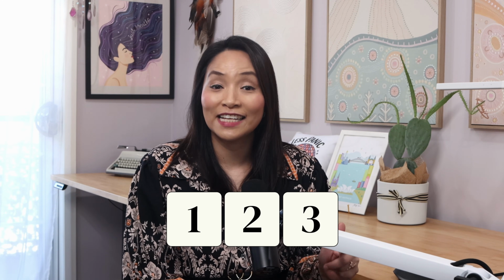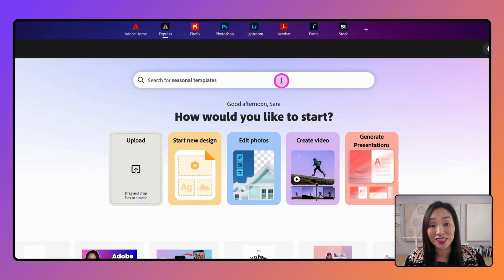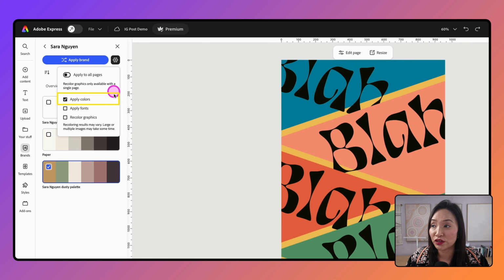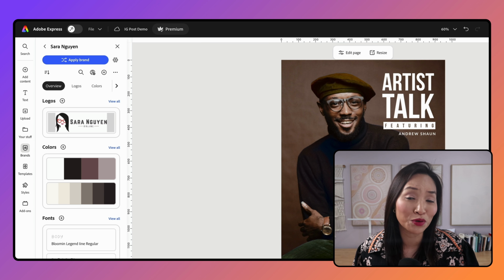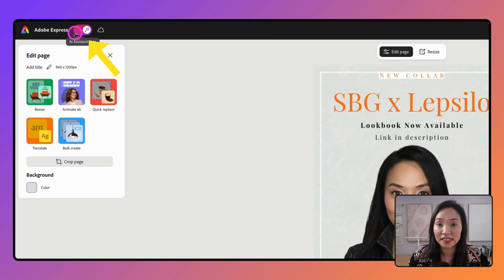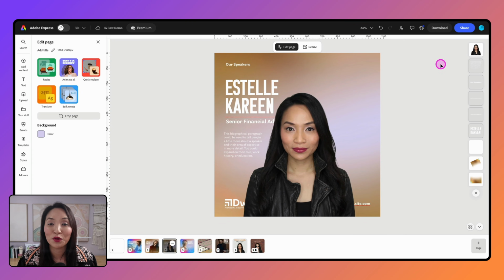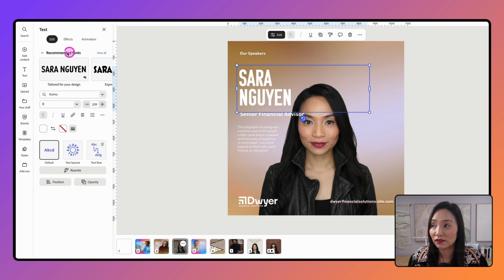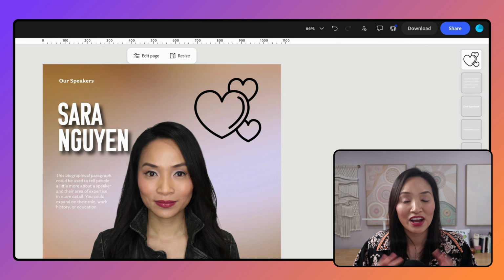Adobe Express for Beginners: Make an Instagram Post in 10 Minutes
Adobe Express for beginners, start to finish. You've had the idea for a post, then you sit down to make it and it just doesn't come out right. In this tutorial I'll take you from idea to a finished, published Instagram post in about 10 minutes, even if you've got no design background.

You don't need to learn the whole app. There are only three areas you actually need, and I'll show you those first. Then we start from a template instead of a blank canvas, apply your brand in one click, turn an ordinary phone snap into a clean cutout of you, and use the AI assistant to restyle the whole design by just describing what you want. By the end you'll have a post you can publish today and a process you can repeat every time.

Practical AI and design tips to help you grow your business without the hype or overwhelm.

Turn the clips already sitting on your phone into a polished video that's ready to post

✔️ The only three areas of Adobe Express you need on day one
✔️ Why a blank canvas is the reason your posts take hours
✔️ How to pick the right template in 10 seconds instead of 10 hours
✔️ Applying your brand kit, including the settings cog most people never open
✔️ Recolouring a template's graphics to your brand palette in one click
✔️ Turning an ordinary phone photo into a clean cutout with background removal
✔️ Using the AI assistant to change colours, edit the photo and add animation by just describing it
✔️ Layers, media, elements and where your uploads live
✔️ Text, fonts, colours, shadows and effects without the overwhelm
✔️ Exporting a PNG that's ready to publish

CHAPTERS
00:00 The post that never comes out right
00:28 The only three areas you need to know
01:32 Why a blank canvas is your enemy
01:55 Picking the right template in 10 seconds
02:31 Setting up your brand kit
02:58 The brand settings most people miss
04:25 "My photos are just phone snaps"
04:54 Removing the background from your photo
05:29 The AI assistant, editing by just describing it
05:59 Changing colours, photos and animation by prompt
06:41 The mistake that undoes your best work
07:00 Layers, and how to reorder things
07:18 Adding media, elements and your own uploads
07:48 Changing text and fonts
08:38 Colours, shadows, effects and animation
09:19 Downloading your finished post
09:40 What to watch next

Solo and small business owners who know they should be posting more and keep stalling because making the post feels harder than it should. No design background needed.